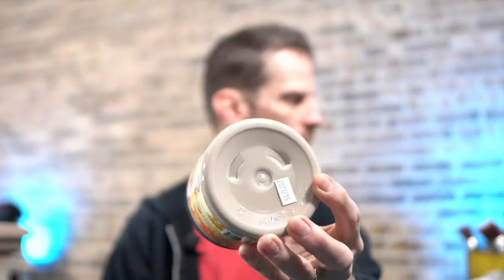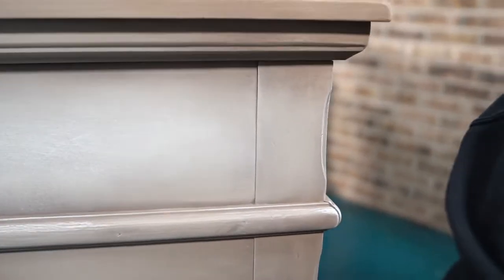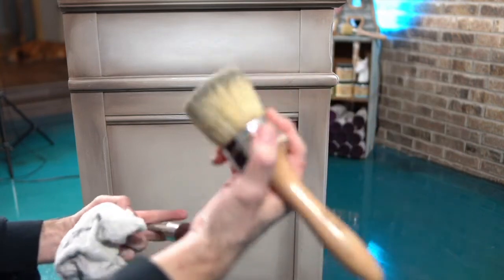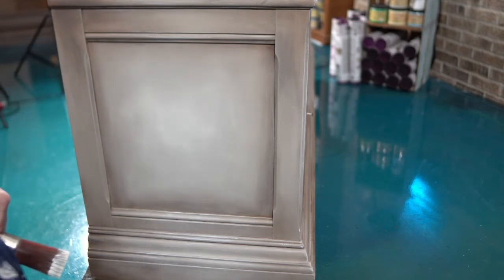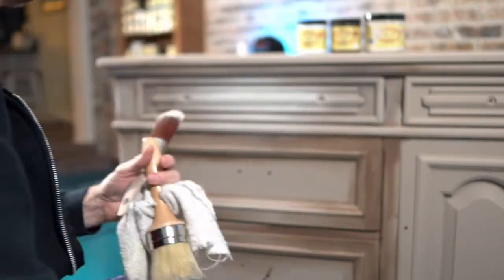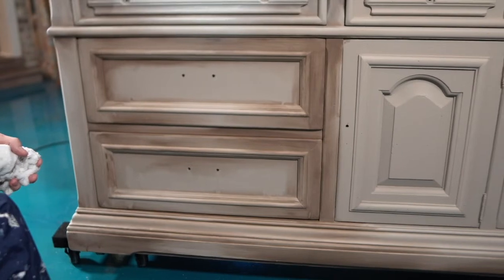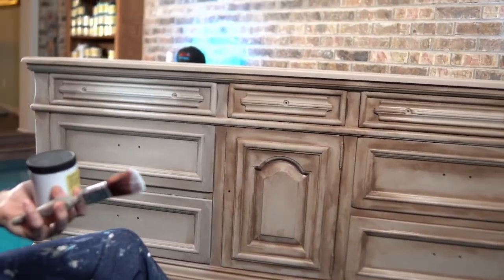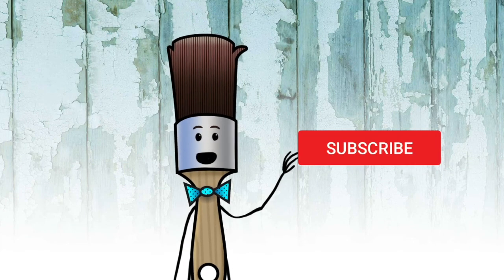Soft layering and fading of chalk paint on a vintage dresser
I'll be demonstrating how I accomplished a moody warm chalk paint finish on a vintage dresser. There are so many options with this technique but it's an option that can give you a warm cozy finish with lots of depth with Dixie Belle chalk mineral paint and brushes. The colors used for this project include Burlap, Sand bar, Buttercream, Chocolate, and Haint Blue.

To order products Dixie Belle Chalk Paint or find the Color Lab you can use this